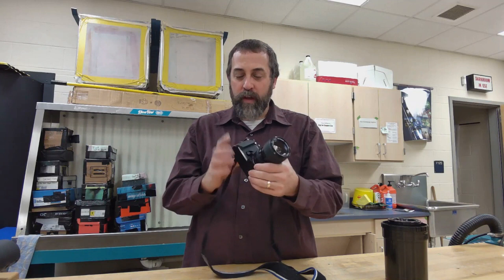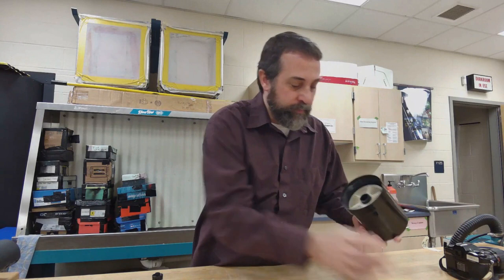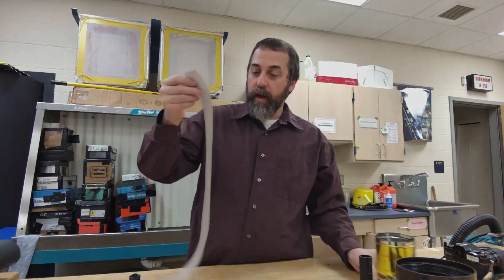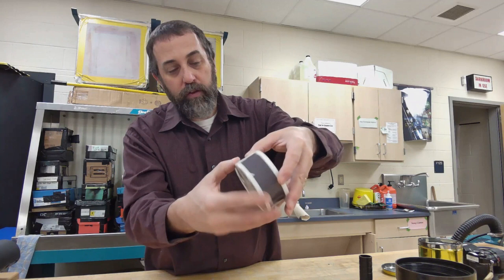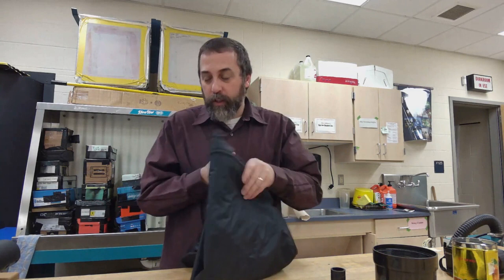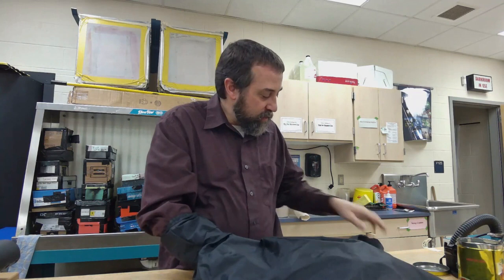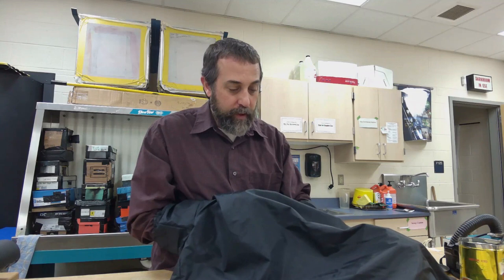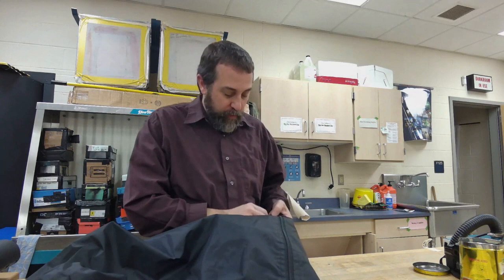Loading a Processing Tank with Film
This is a demonstration of how to move exposed film from a camera canister to a film processing tank so that film can be chemically processed.